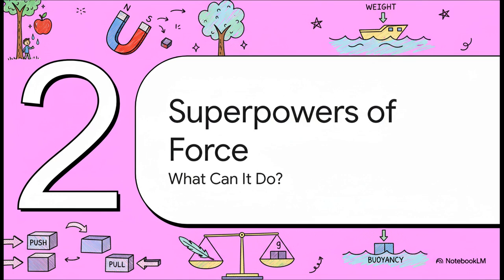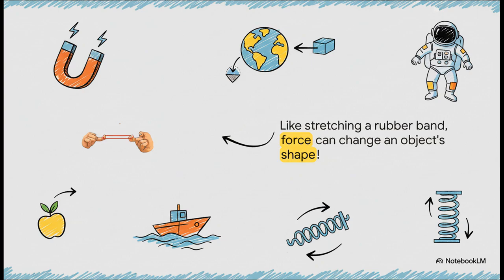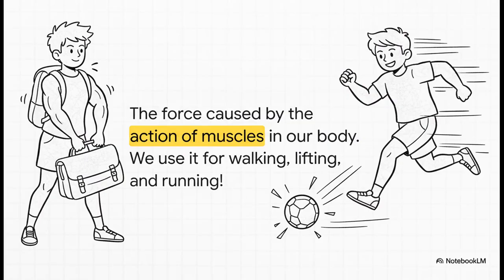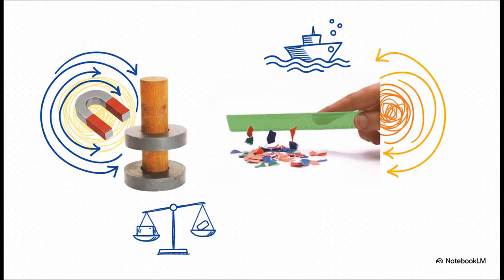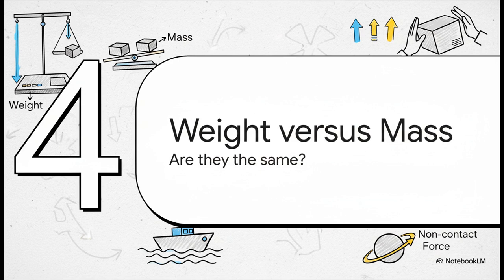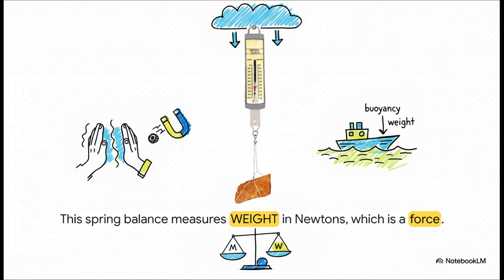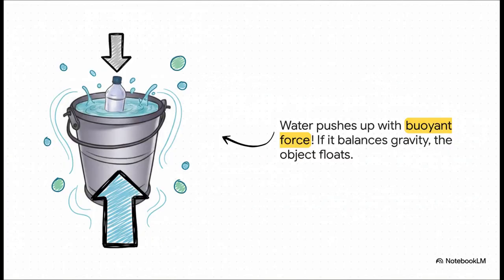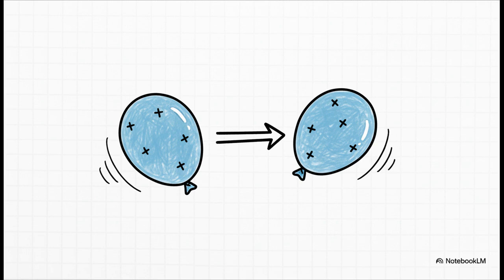Exploring Forces | Class 8 Science Chapter 5 | CBSE NCERT | Quick Revision in 7 Mins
⏰ TIMESTAMPS:
00:00 Intro
00:23 What is a Force?
00:43 Effects of Force
01:14 Two Main Types of Forces
01:35 Contact Forces
02:11 Non-Contact Forces
02:54 Mass vs. Weight (Exam Topic)
03:40 Buoyant Force (Floating & Sinking)
04:19 Exam Question: Electrostatic Repulsion
04:56 Exam Question: Mass on Moon
05:32 Conclusion & Exam Wish